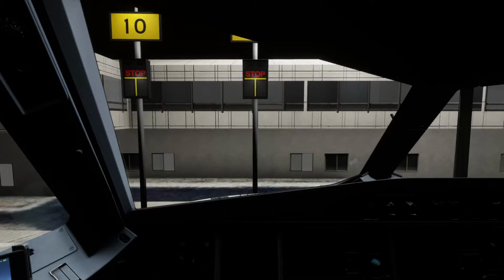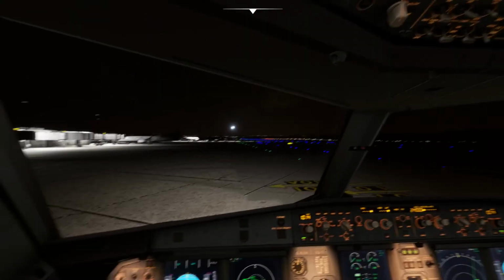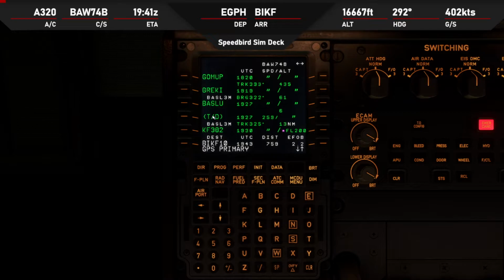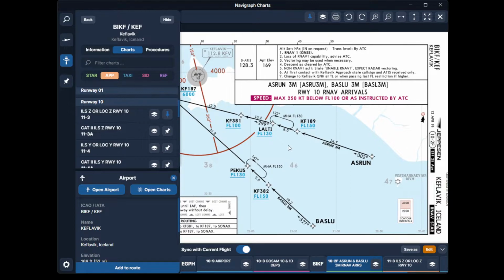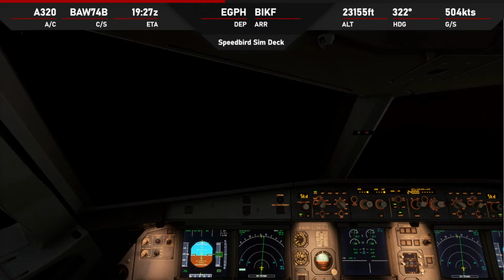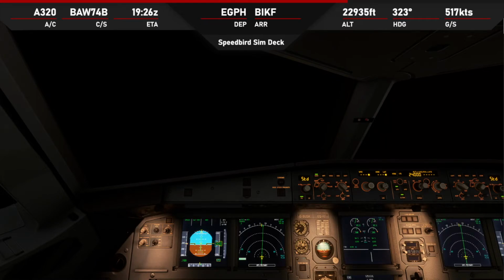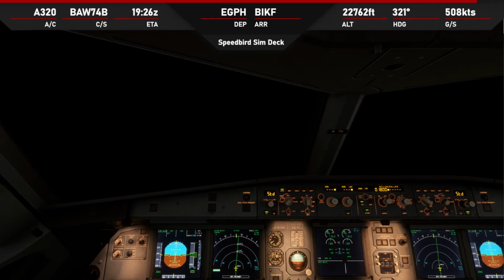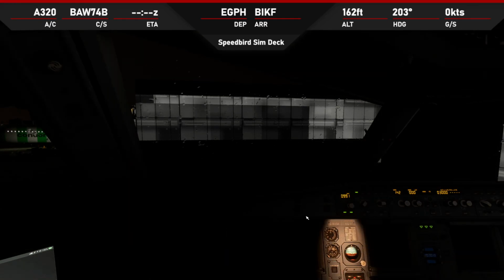[MSFS202] Euro Tour Leg 2: Edinburgh to Keflavik with the Fenix A320 and Vatsim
Join us for leg 2 of our European tour where we visit every country in Europe in the fenix a320. Here we fly from a busy Edinburgh [EGPH] in Scotland to a very wet and wild Keflavik [BIKF]. This flight sees us take in our third country of our European tour, the stunning Iceland. Where will we head to next?

PC Specs:
32gb RAM
1TB NVMIE
4TB Hard Drive

TCA Thrustmaster Captains Pack
Logitech Multi-Panel
3D Printed Tiller